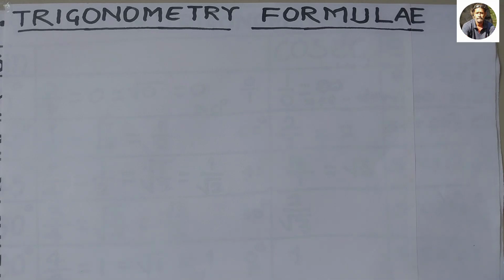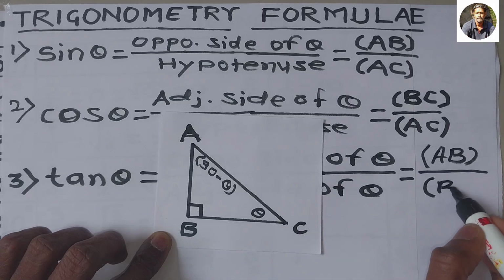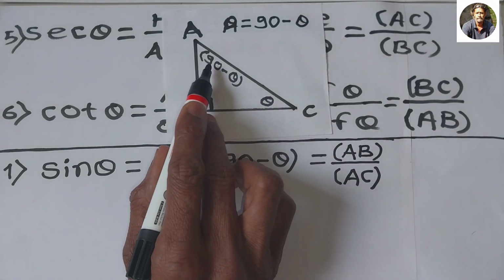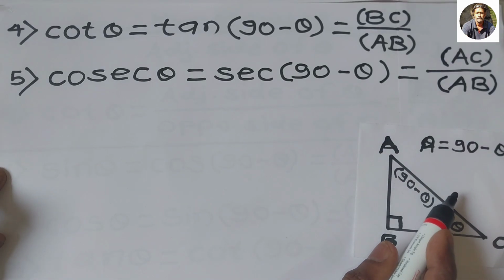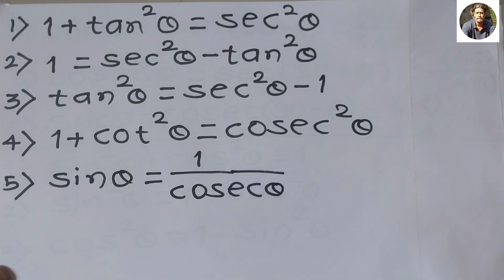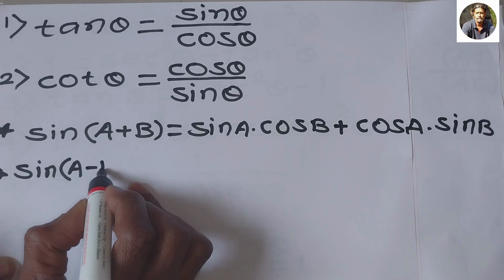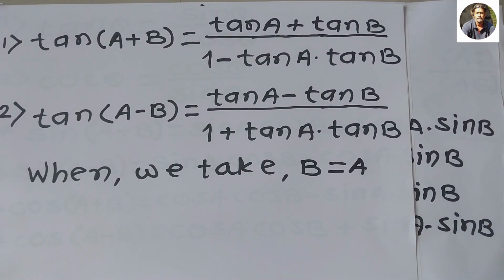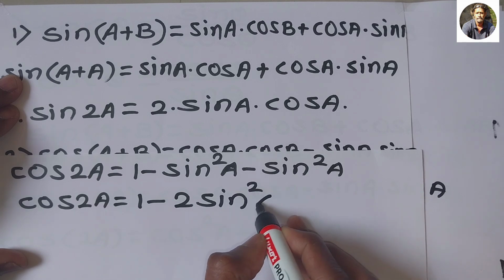Trigonometry Formulae & Identities in ONE SHOT | Class 9–12 | All Formulas Explained in 1 Video 🔥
■ Trigonometry Formulae & Identities in ONE SHOT | Class 9–12 | All Formulas Explained

■ All Trigonometry Formulae & Identities in 1 Video 🔥 | बोर्ड परीक्षेसाठी परफेक्ट

■ Trigonometry One Shot Revision | All Identities & Formulae | बोर्ड + JEE + NTSE

■ TRIGONOMETRY FORMULAE & IDENTITIES IN ONE SHOT 💯 | Easy Tricks & Proofs

■ Complete Trigonometry in 60 Minutes | All Identities & Formulae | Exam Ready

📝 SEO DESCRIPTION

In this video, we cover all important Trigonometry Formulae and Identities in One Shot with clear explanation and easy methods.
📌 Topics Covered:
✔ Trigonometric Ratios
✔ Trigonometric Identities
✔ Fundamental Identities
✔ cosec²θ – cot²θ = 1
✔ Formula-based problems
✔ बोर्ड परीक्षेसाठी महत्त्वाचे identities
✔ Short tricks & fast calculation
This video is perfect for:
✅ Competitive exams
✅ Concept clarity
📚 Watch till end for all formulas in one video.